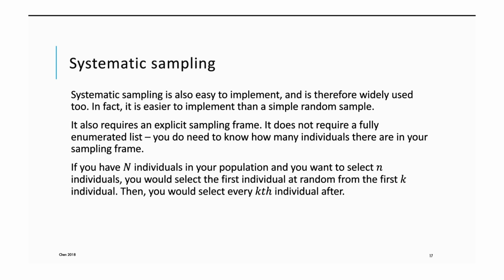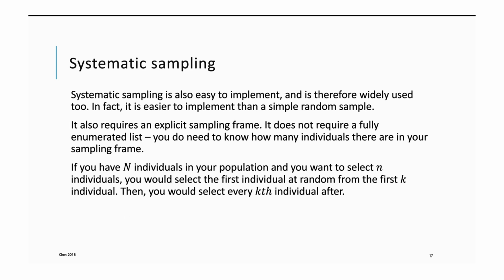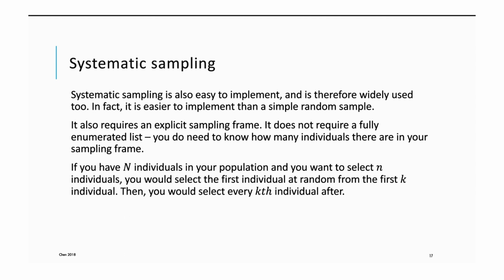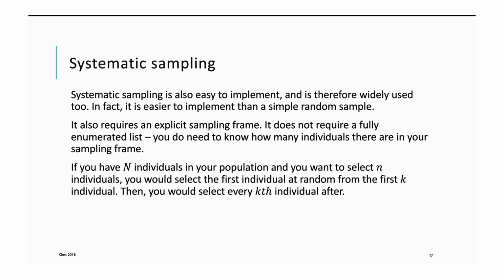Surveys III Systematic Sampling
In this video, Dr. Omotayo discusses systematic sampling in surveys.